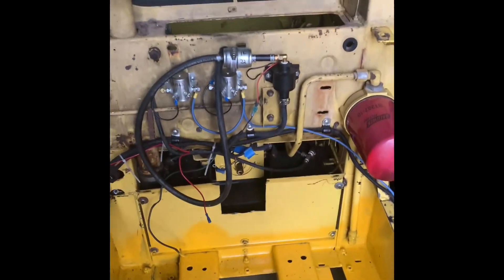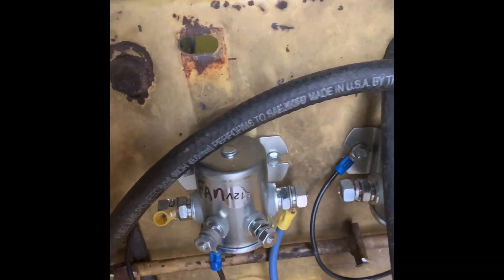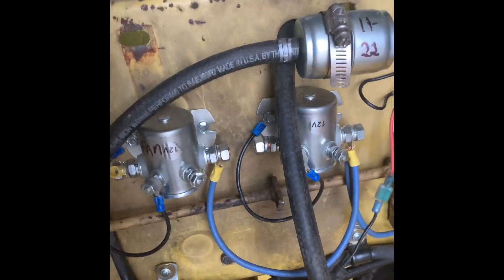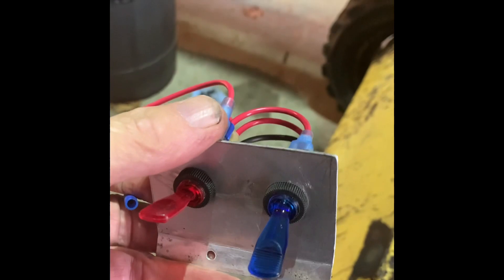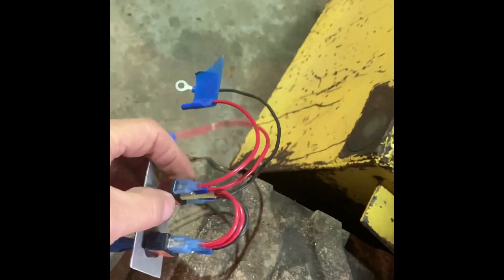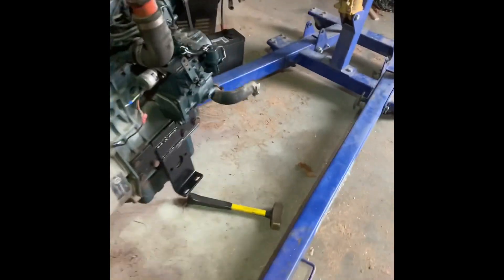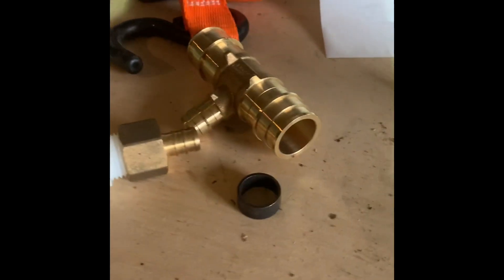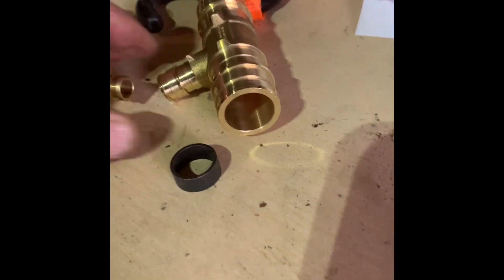A little more progress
Pretty slow today. A little wiring and plumbing